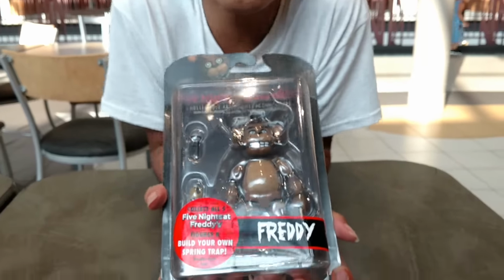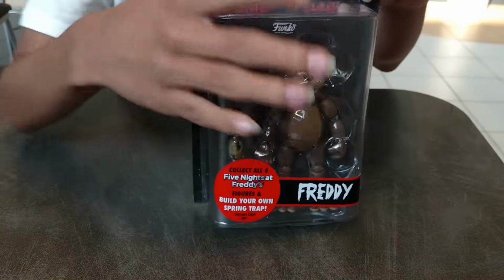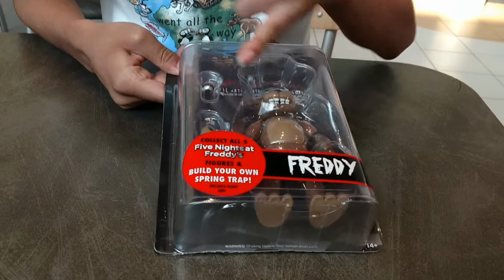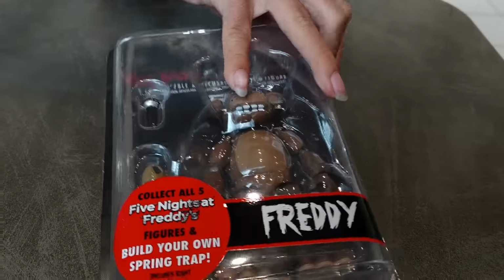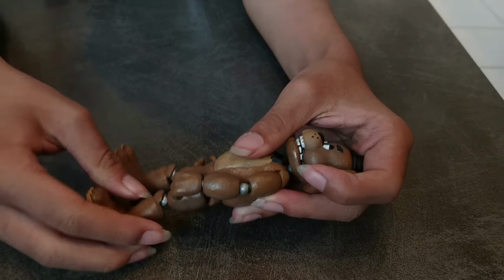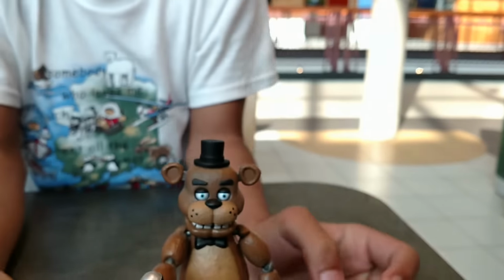FNAF Freddy Fazbear Unboxing